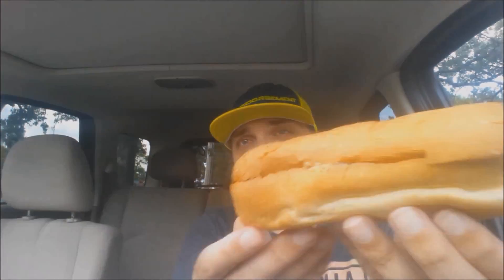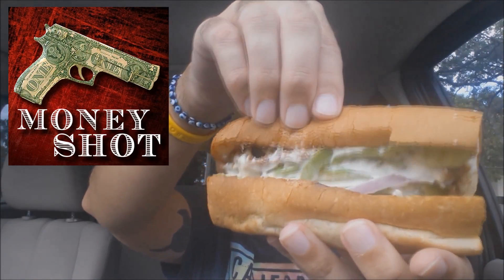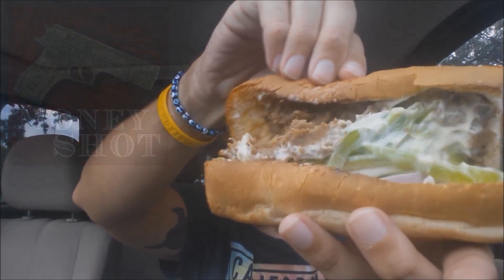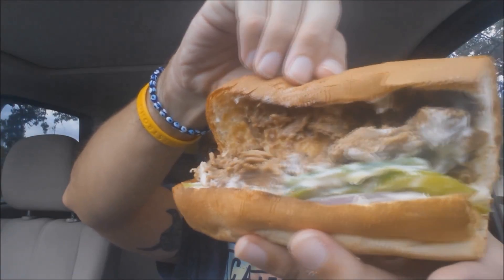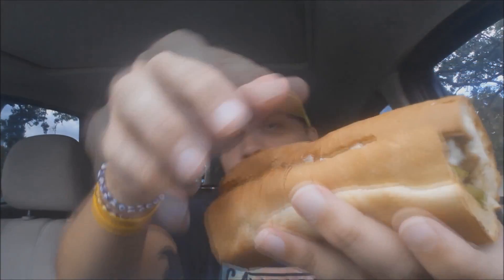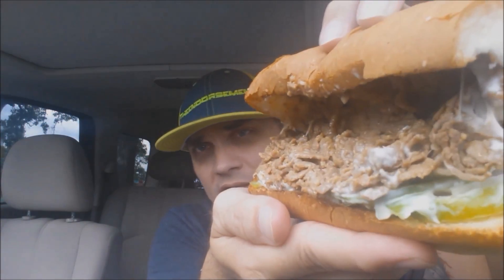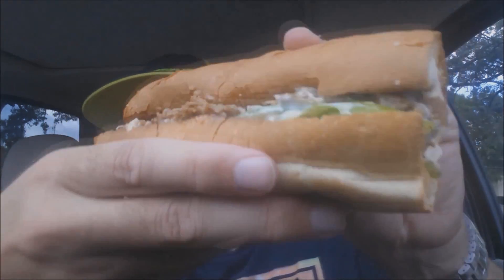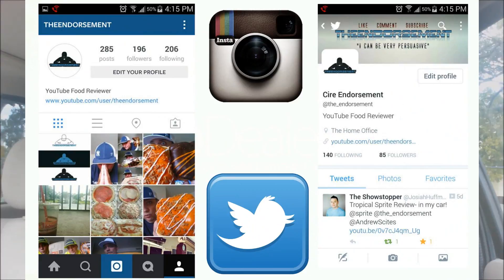NEW SUBWAY HORSERADISH STEAK & CHEESE SUB REVIEW #182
I do a food review on the NEW SUBWAY HORSE RADISH STEAK & CHEESE SUB! Basically it is their normal steak & cheese with HORSERADISH sauce added.  Will it be enough to pick it up a notch and take it to the promise land?  Please watch and find out and as always.